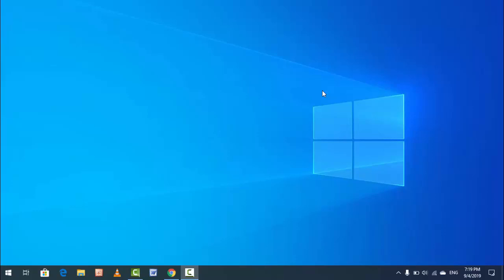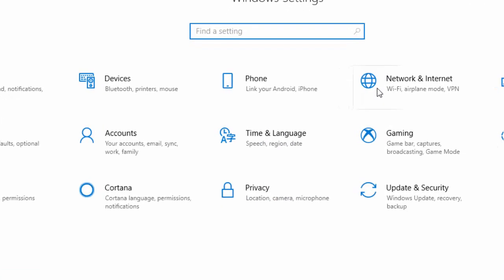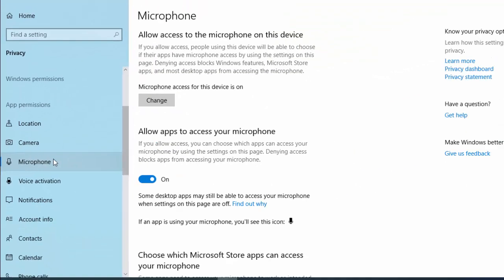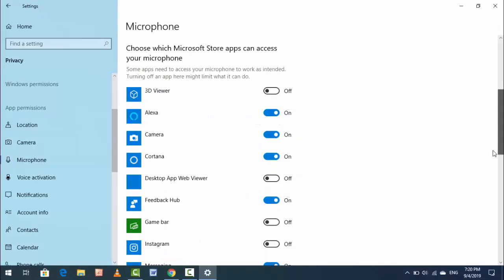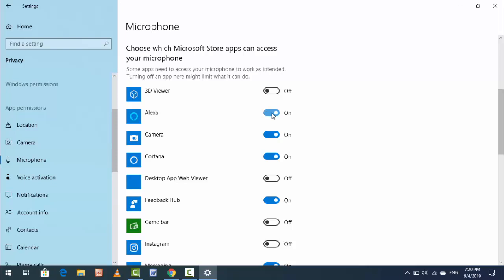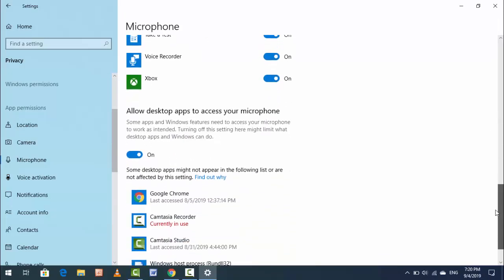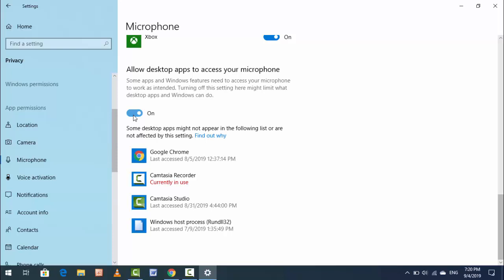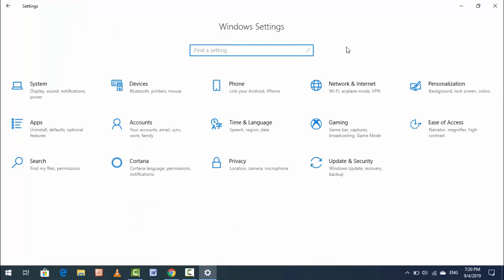How to see Which Apps are using your Microphone in Windows 10 PC, Laptop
How to see Which Apps are using your Microphone in Windows 10 PC, Laptop 2019
In Windows 10 How to see Which Apps are using your Microphone
How to Fin Out Which App Using Mic in Windows
How to Enable Disable Microphone For Particular App in Windows 10